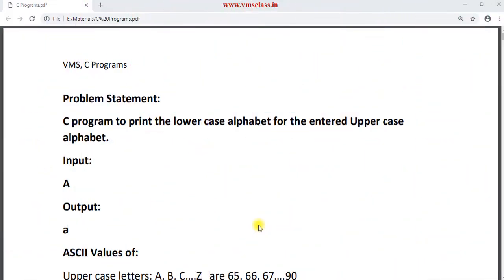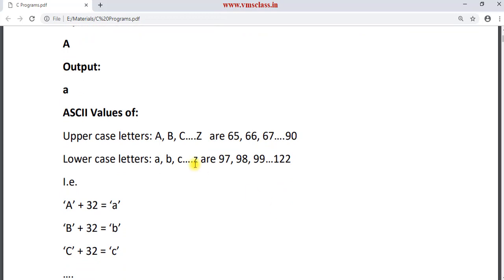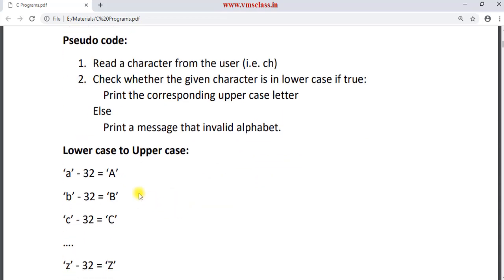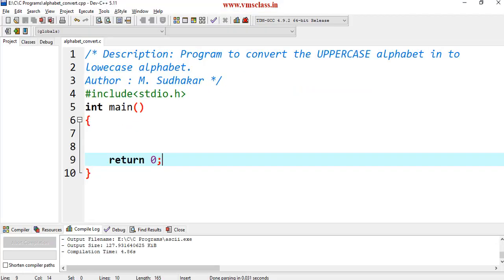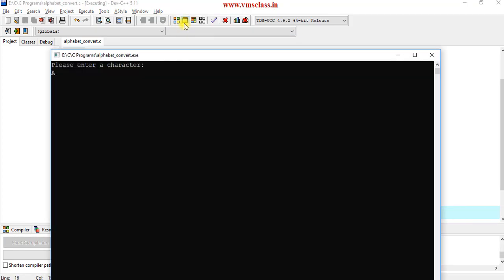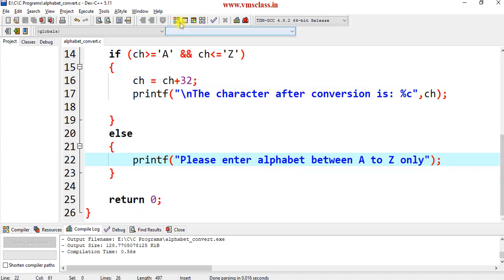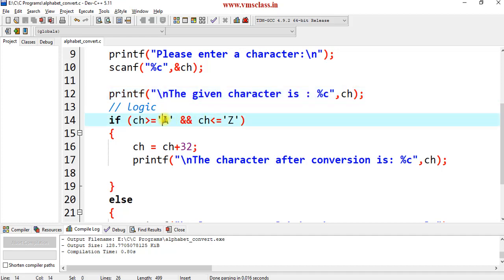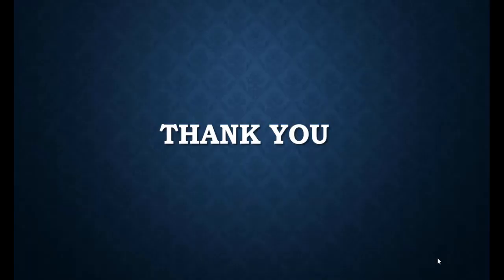C program to convert the uppercase character to lowercase character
This video contains the information about how to print the lowercase character for the corresponding uppercase character using if condition in c programming.

This play list contains the programs related to C Programming from beginners level to advanced level. This will help to boost up your c programming.

C Programs
C Programs for beginners
C programs tutorials
C programs lectures
C Programs examples
How to learn C Programming
Interview Programs in C
Example programs in C Language
VMS CLASS C Programs